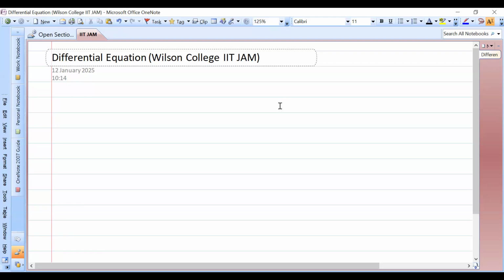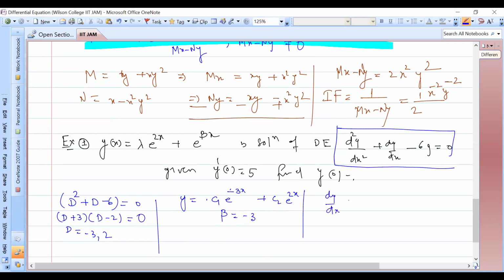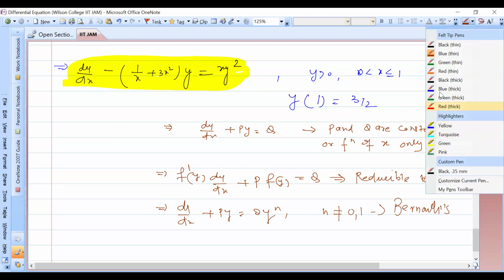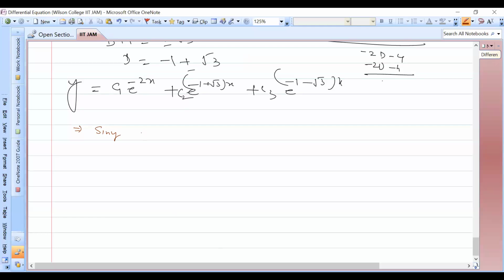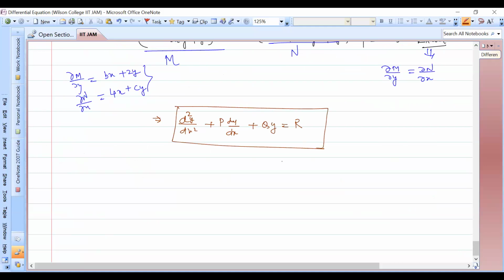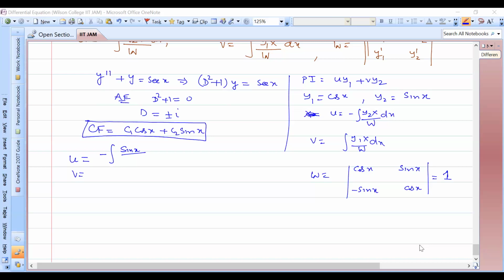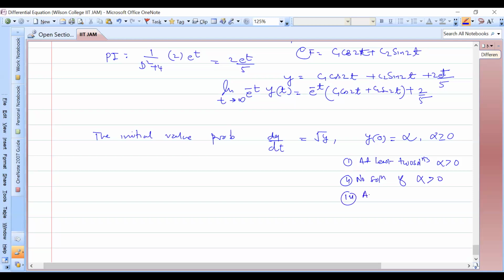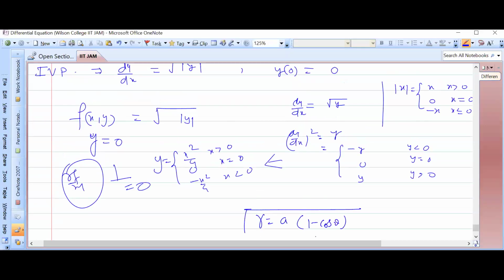Day 5 (Part I): Differential Equations by Mr. Arvind Kumar Mishra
Day 5 (Part I): Sunday, January 12th 2025

About the resource person:
Mr. Arvind Kumar Mishra is an Assistant Professor in the Department of Mathematics at Thadomal Shahani Engineering College, Bandra, Mumbai. His areas of interest are Fractional Calculus, Complex Variables and Integral Transform.